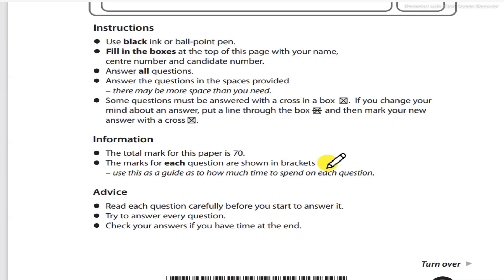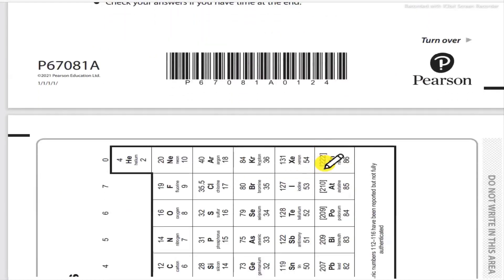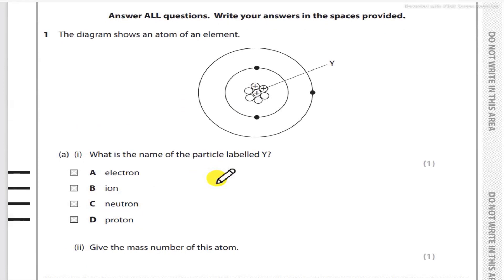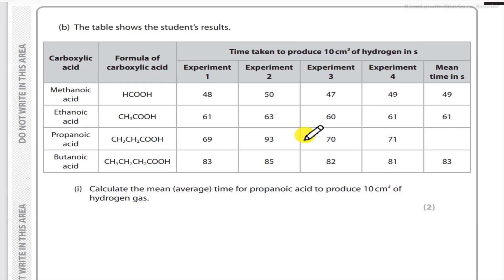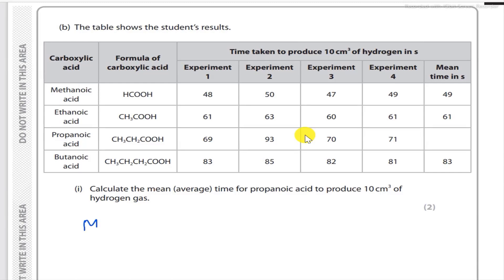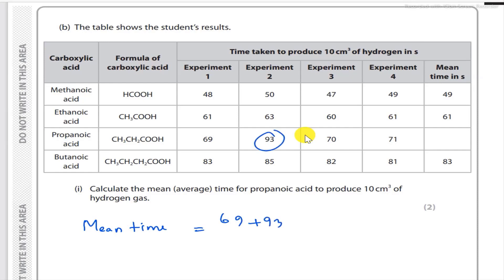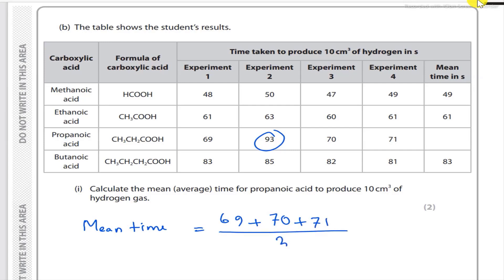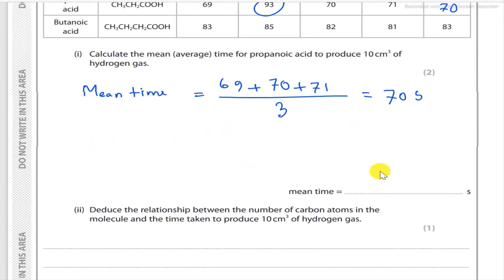EDEXCEL IGCSE O LEVEL Chemistry 9-1 | January (2021) | PAPER 2 |PART 1 | Jahangir's Science School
This is part 2 of the IGCSE physics revision series. IGCSE Edexcel physics paper 1 of January 2021.